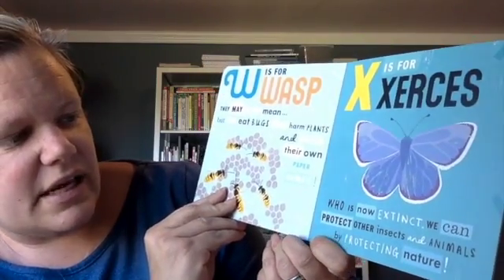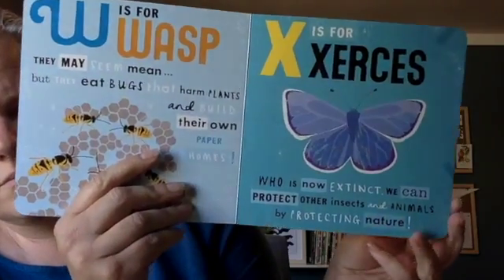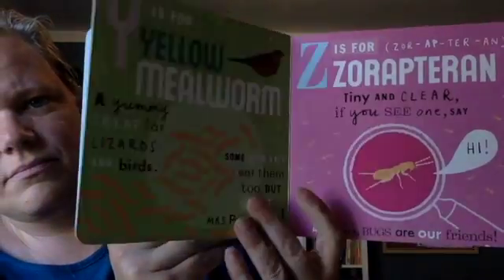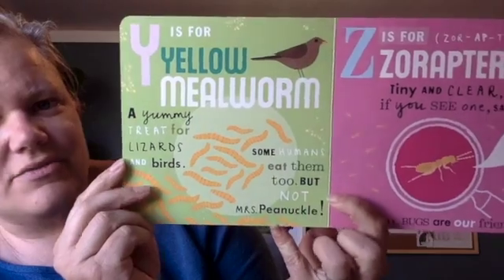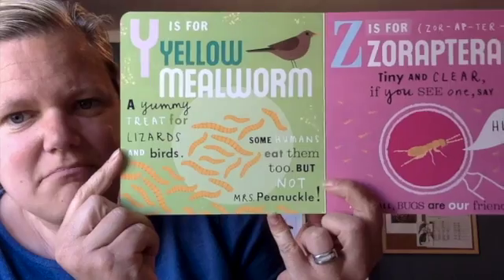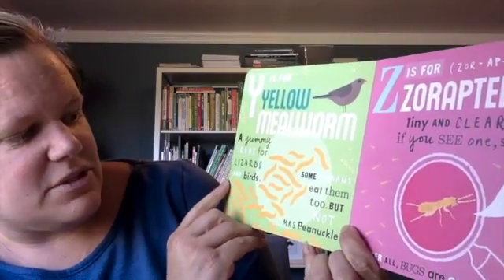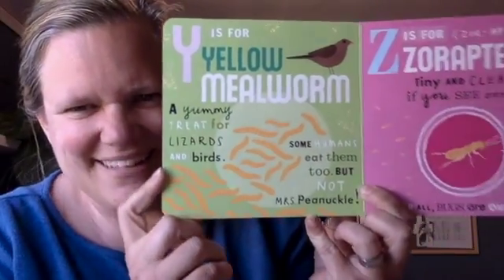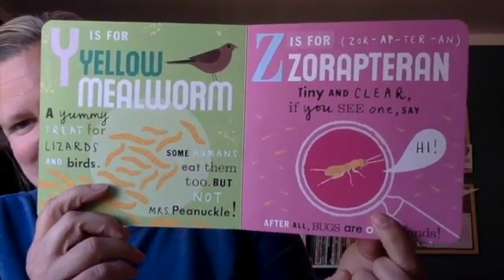Alphabet Garden- Kindergarten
Lets think of things in the garden and the letters that they start with! We will be using a magnetic letter from our garden kits or writing our own, from there we will be drawing or writing the word for something in the garden that starts with that letter. I got an "R" out so I chose to draw a radish, rabbit, rake, rose and a roly poly.